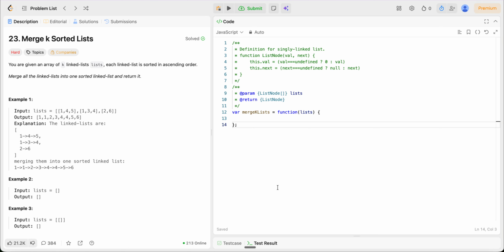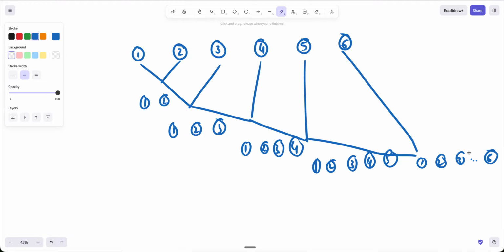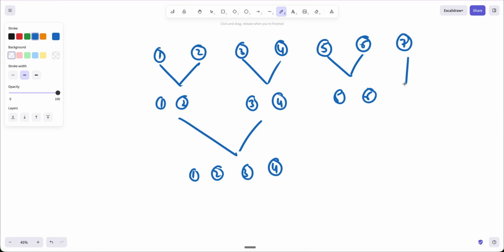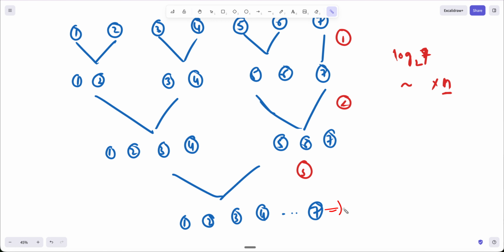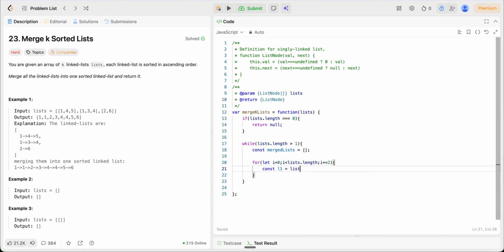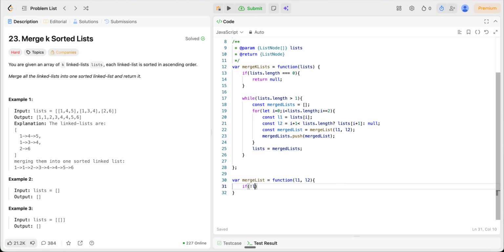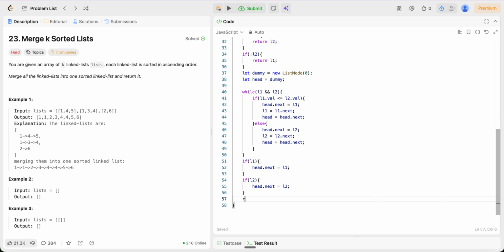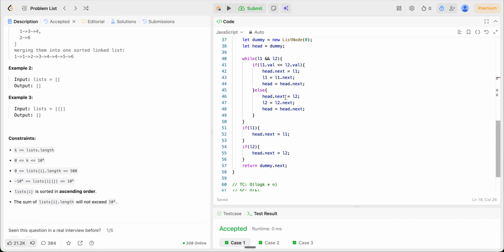LeetCode 23: Merge K Sorted Lists (Hard) | Pairwise Merge Approach | Day 36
🎯 Day 36 of My LeetCode Journey | Merge K Sorted Lists (LeetCode 23)

In this video, I solve LeetCode Problem #23 - Merge K Sorted Lists in JavaScript! This is a HARD-level problem that builds on Day 28's Merge Two Sorted Lists. I use the Divide & Conquer approach - merging lists pairwise until we have one final sorted list!

📌 PROBLEM DESCRIPTION:
You are given an array of k linked-lists lists, each linked-list is sorted in ascending order.

Merge all the linked-lists into one sorted linked-list and return it.

Example 1:
Input: lists = [[1,4,5],[1,3,4],[2,6]]
Output: [1,1,2,3,4,4,5,6]
Explanation: The linked-lists are:
  1→4→5,
  1→3→4,
  2→6
Merging them into one sorted list: 1→1→2→3→4→4→5→6

Example 2:
Input: lists = []
Output: []

Example 3:
Input: lists = [[]]
Output: []

💡 KEY CONCEPTS COVERED:
✅ Divide & Conquer Strategy
✅ Pairwise Merging
✅ Reusing mergeTwoLists from Day 28
✅ Logarithmic Reduction Pattern
✅ Space-Time Tradeoff

📊 COMPLEXITY:
• Time Complexity: O(n log k) where n = total nodes, k = number of lists
• Space Complexity: (log k)

🎓 DIFFICULTY: Hard 🔴
🏷️ TOPICS: Linked List, Divide and Conquer, Heap, Merge Sort

👍 LIKE if you love divide & conquer!
💬 COMMENT which approach you prefer - pairwise merge or heap?